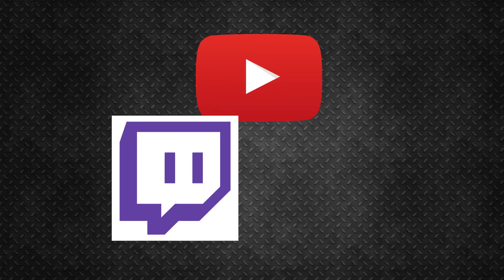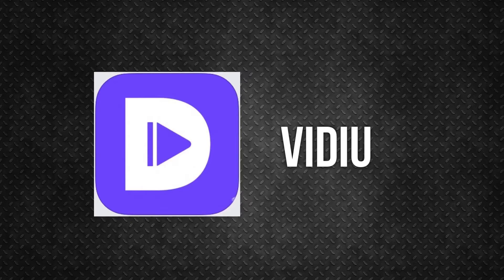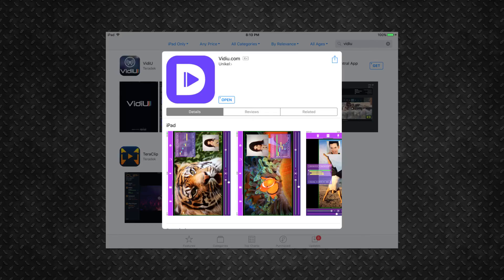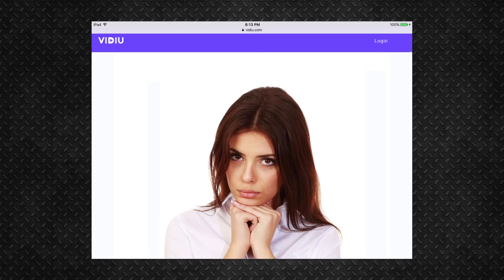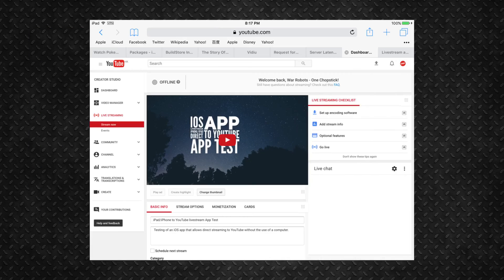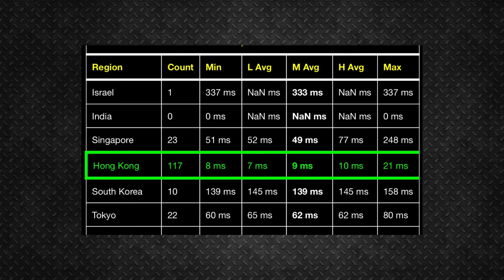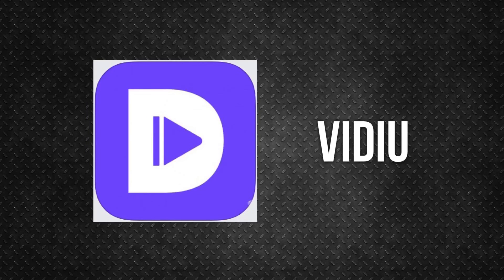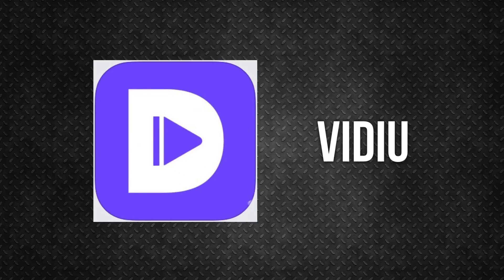How To Live Stream Direct To YouTube From Your iPhone (No PC, No Jailbreak)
How To Live Stream Direct To YouTube From Your iPhone (No PC, Jailbreak)

I hope this will help you all. An app that can screen record, as well as live stream to YouTube, Twitch or Facebook Live.

Track Name - Let Go
Artist Name - Skyvoice